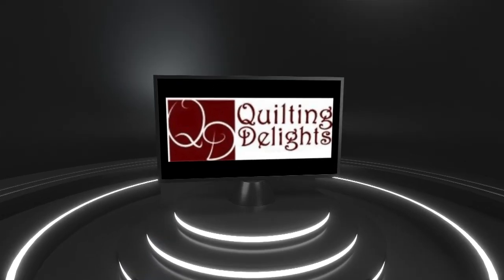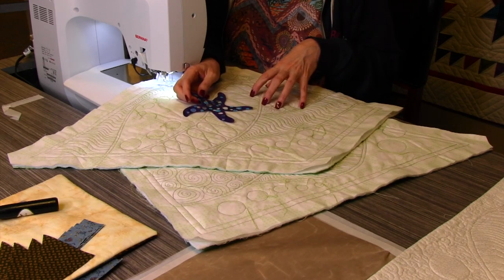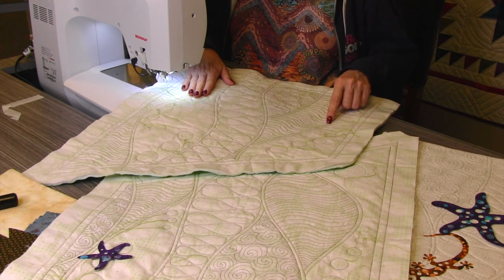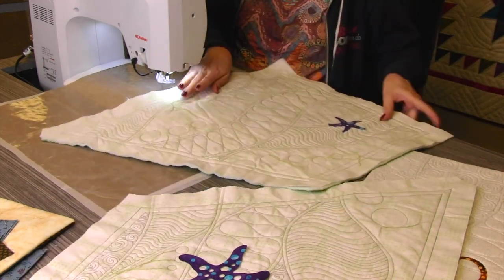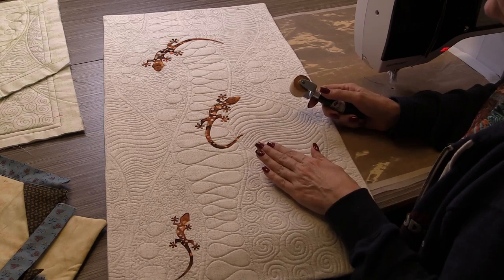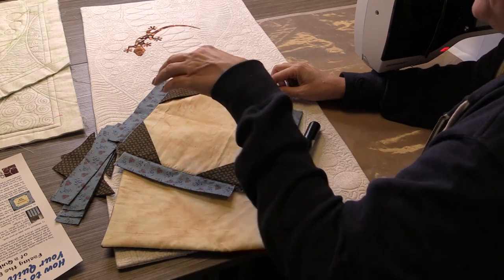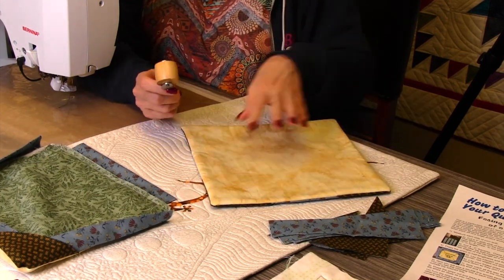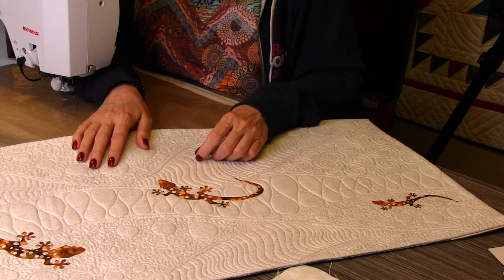MQR Critters on the Move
Bernina bsr ruler work is now available to you!!  Check out this fun ruler work and free motion quilting project and then make it yours with featured geckos, starfish, hummingbirds and more!  Go through fabric preparation, quilting techniques and then finish it off by facing the quilt to the back.  Don't know what that means?  Just watch Part 2 and download our FREE finishing instructions Go to Free Downloads at the top of our home page and check out with the download in your basket at $0.